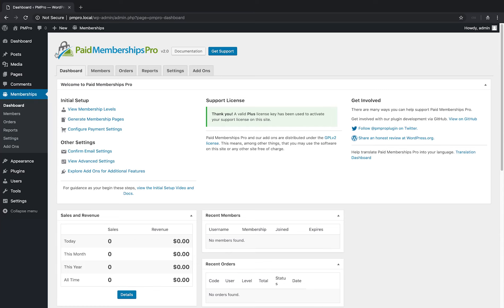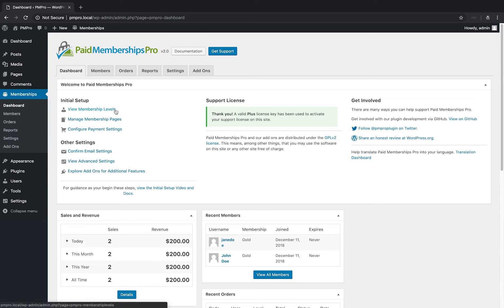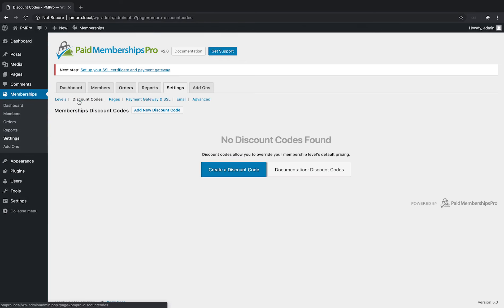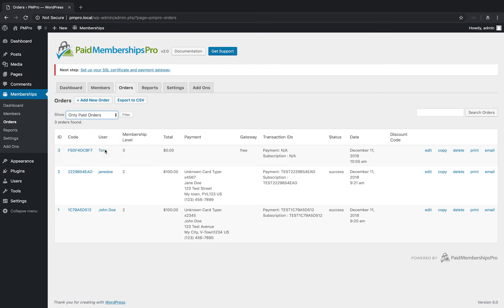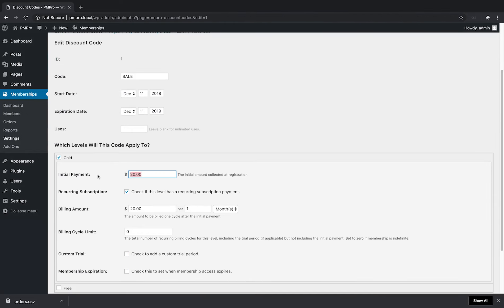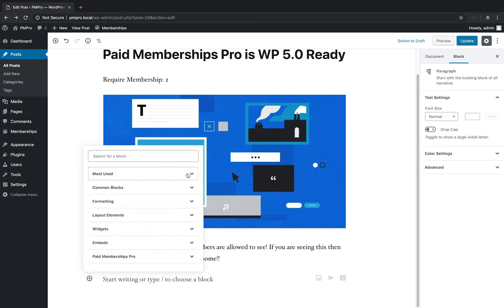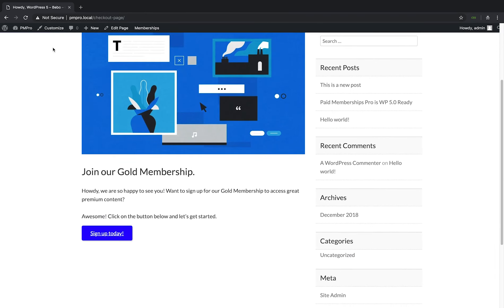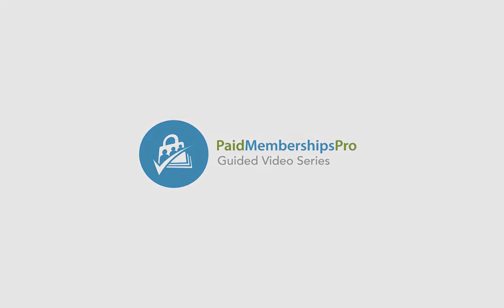PMPro 2.0 New Features Demo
Version 2.0 is out now with support for the new Gutenberg block editor, and updated dashboard, and new reporting features. See what's new.